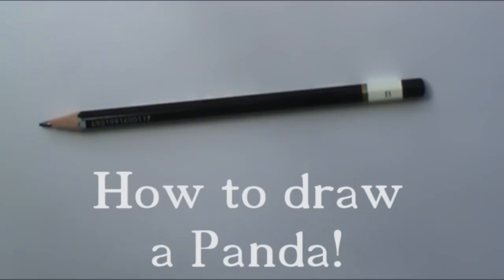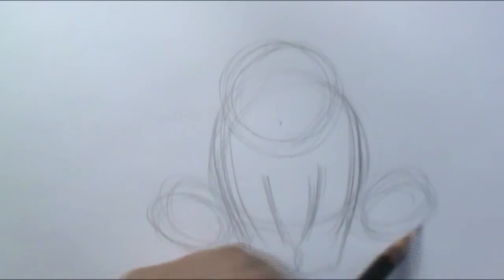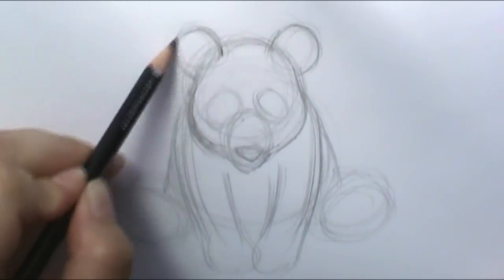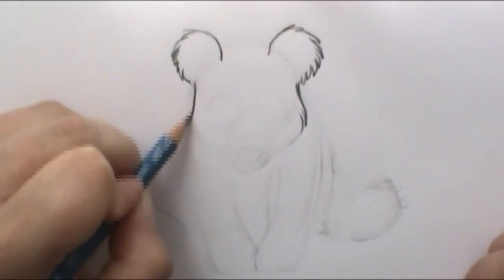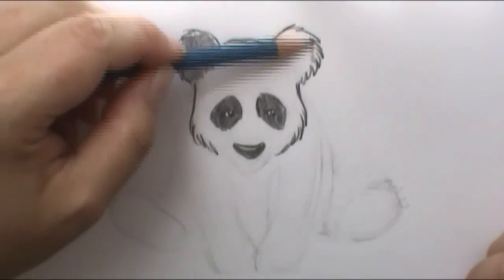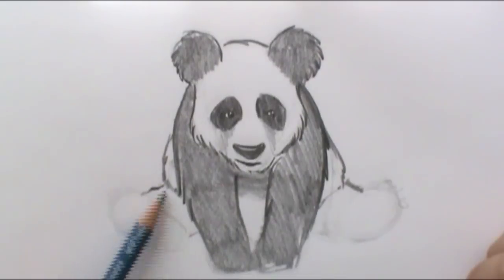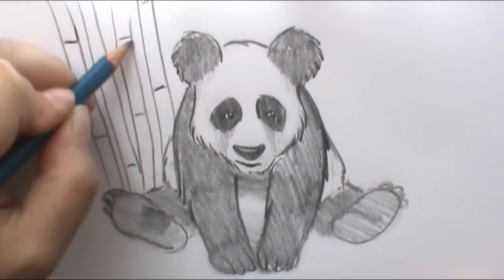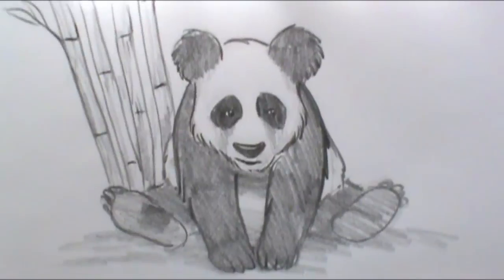How to draw a Panda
Learn to draw this cute panda with me in this step by step video tutorial!

Etsy  shop